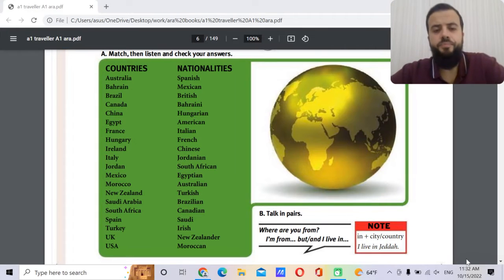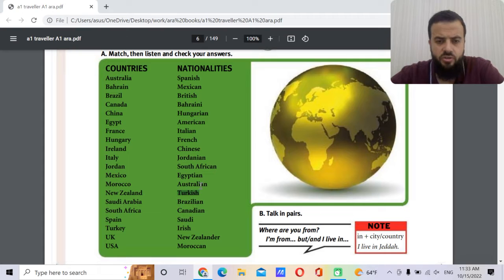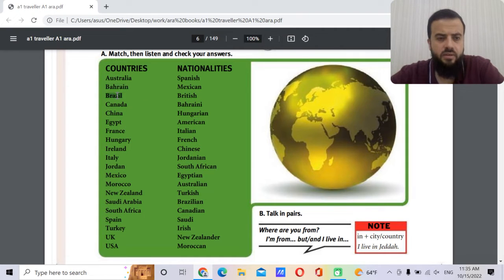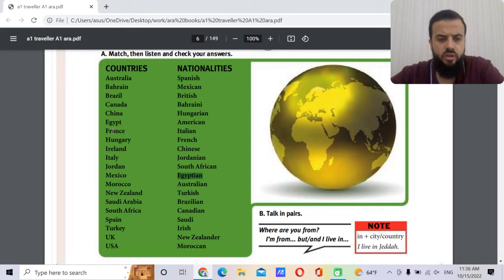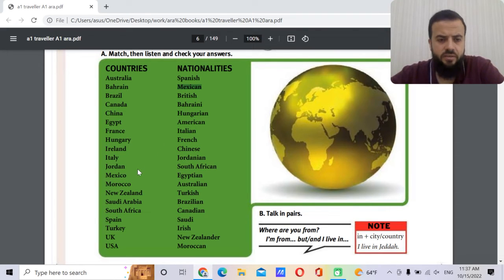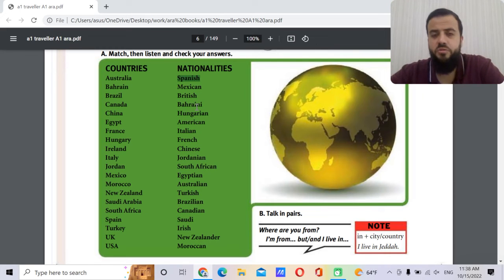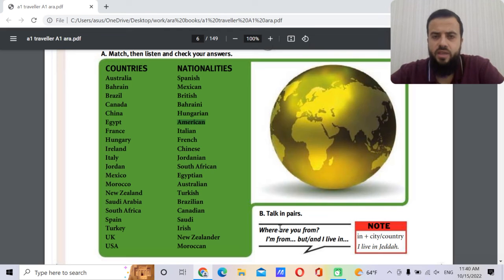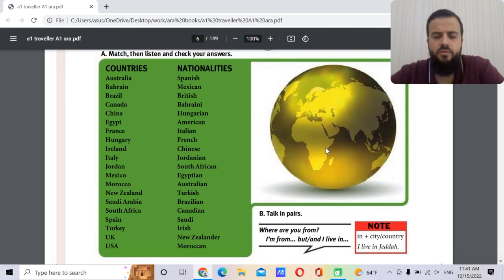Can you answer this ? A1 - lesson 2 Nationalities and national adjectives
what are the nationalities for these countries ?
1. Holland
2. Finland
3. Iceland